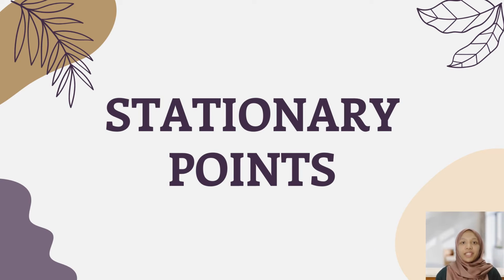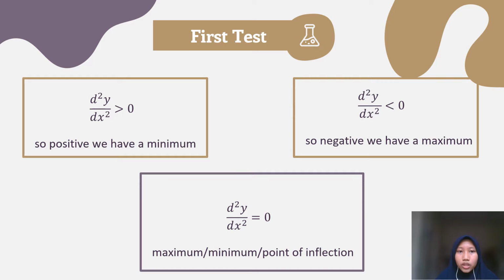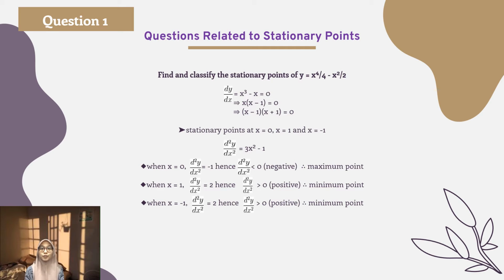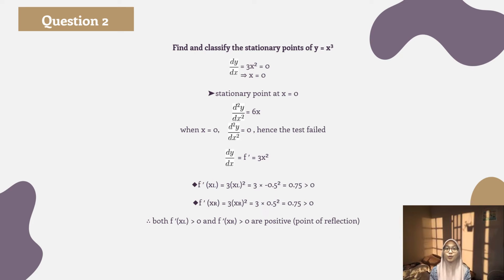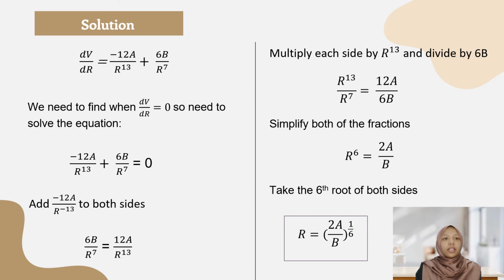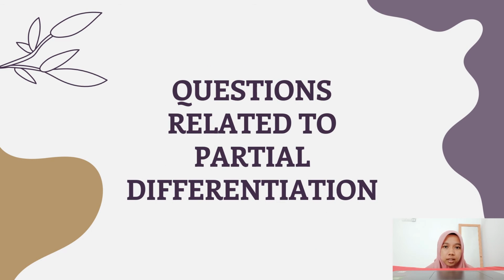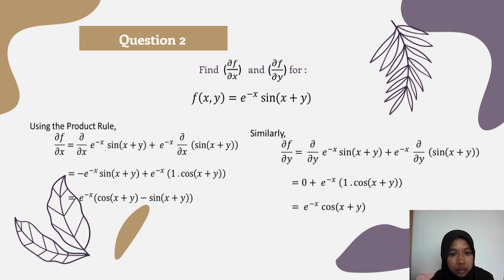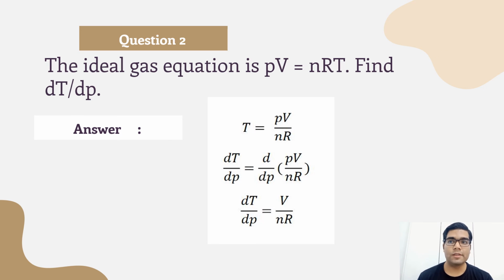Stationary Points and Partial Differentiation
SCM1012 Mathematics For Chemistry

Group Members:
1) Nur Zahirah binti Mohamad (1212890)
2) Nur Fatihah binti Mohamad (1212910)
3) Ahamed Zahrani Bin Syed Badhrudhja (1212900)
4) Nur Izzah binti Mohd Ramli (1212918)
5) Aini Hafizah binti Junaidi (1212919)